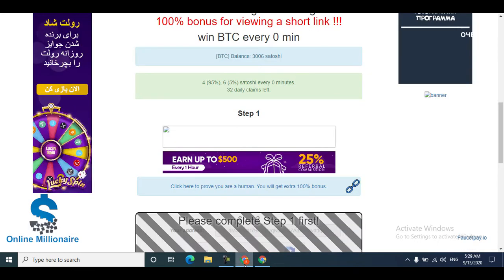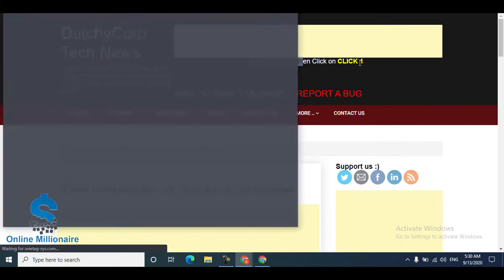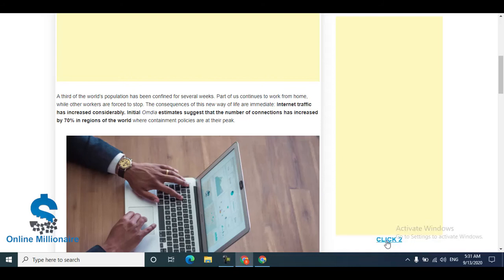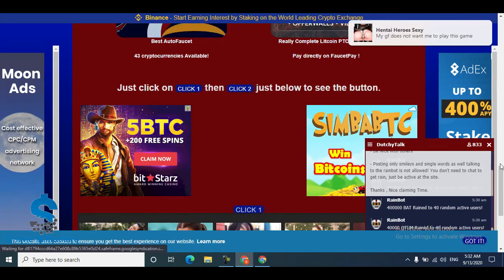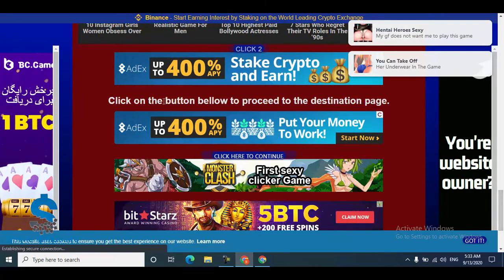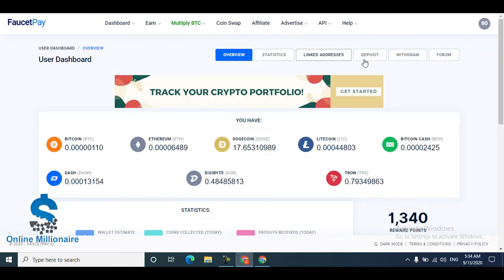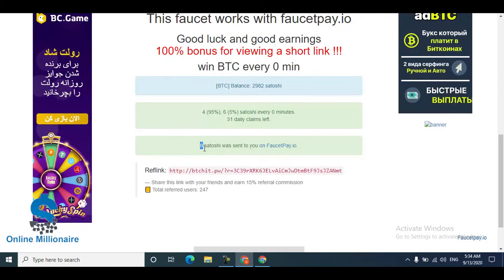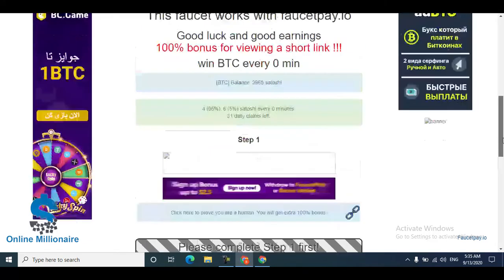BTchit Clime 8 are 12 Sat Every 0 Sec 32 Time Clime Per Day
Ethdrain App
Ethdrain App Withdraw proof
Btcrewardy